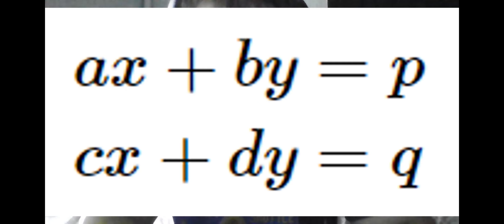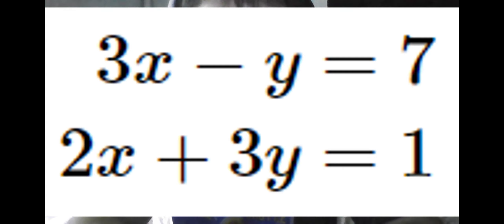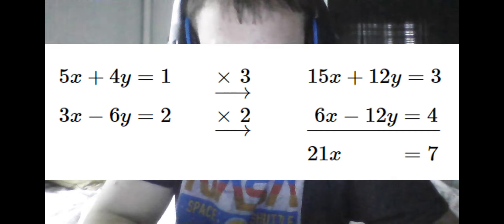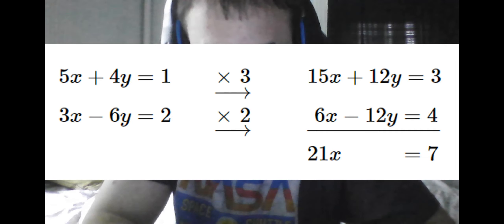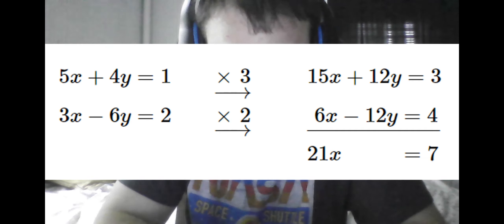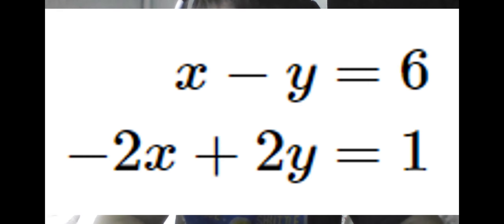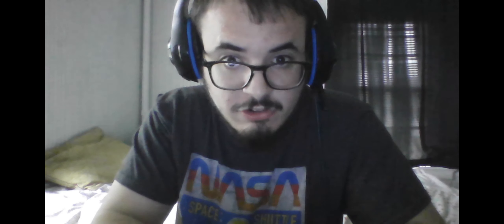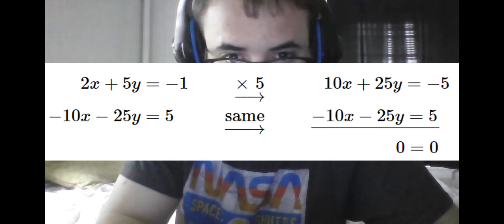Linear Systems Involving Two Variables and Equations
Hello everyone,

For this tutorial video, I would like to explain how to solve sets of multiple simultaneous equations, called "systems", using two distinct methods, one more simpler than the other.